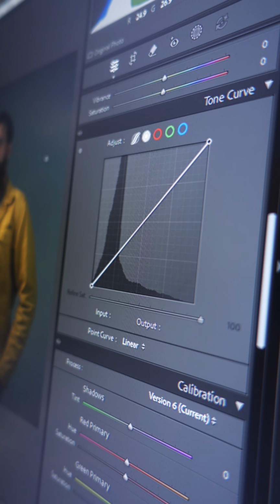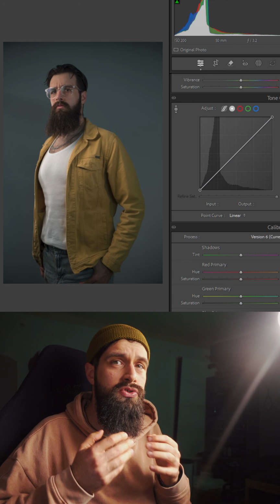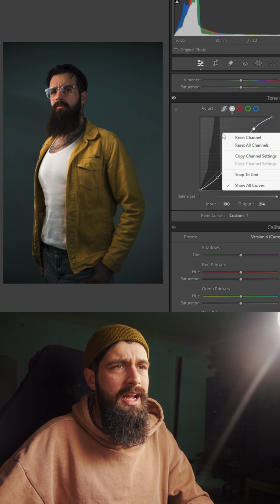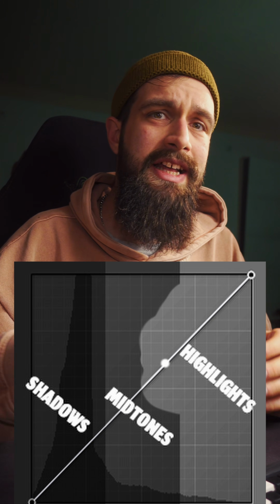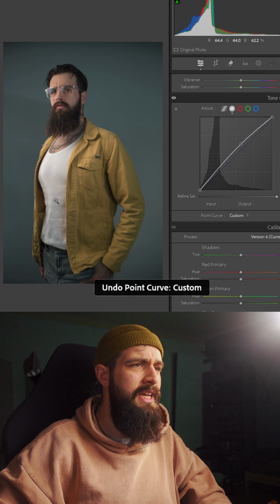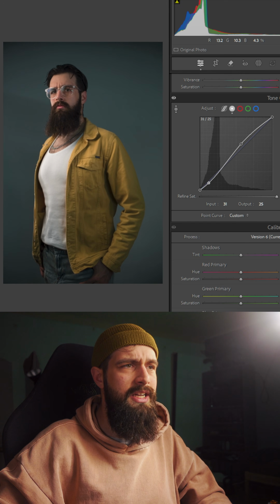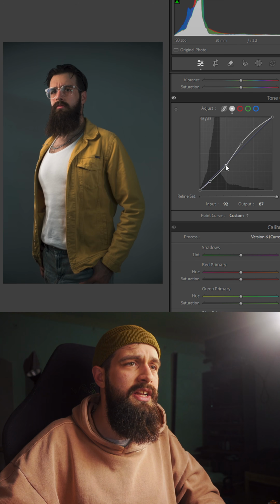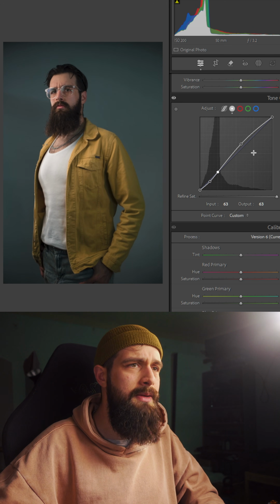The perfect S-Curve for your photos in Lightroom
Custom S-Curves in Lightroom are simply better than the Contrast slider.

S-curve built from real highlight and shadow samples in your photo is far stronger than simply cranking the Contrast slider. Instead of lowering global shadows and raising global highlights, you learn how to define your true highlight using the brightest pixel on skin, find the actual shadow you want to suppress, and anchor a clean midpoint so your curve matches your exposure. This approach avoids crushing your image when shooting slightly underexposed and gives you precision control that Lightroom’s default contrast can’t match. If you want richer tones, smarter dynamic range shaping, and contrast that fits your image instead of a generic formula, this custom S-curve workflow is the way to do it. Perfect for creators chasing cinematic portraits, film-style tonal response, and pro-level color control.

tags: Lightroom SCurve LightroomTutorial Photo Editing Contrast LightroomTips ToneCurve RGBcurve PhotographyTips LightroomClassic Underexposed Custom Curve Highlights Shadows Midtones Editing